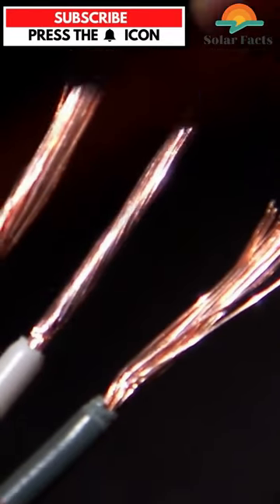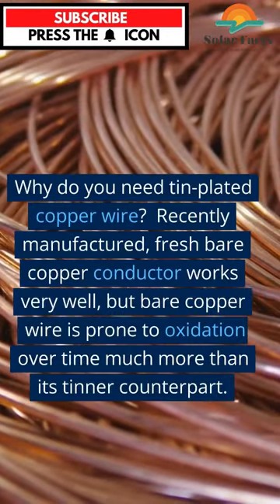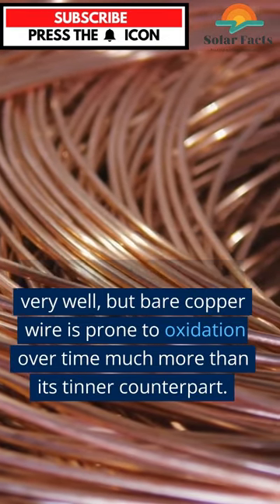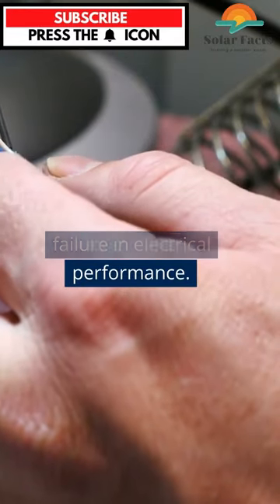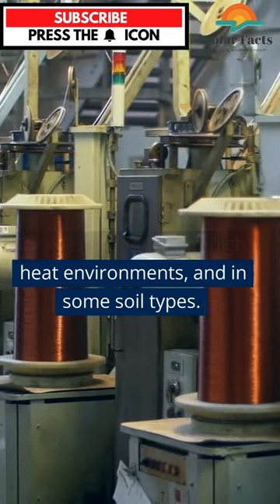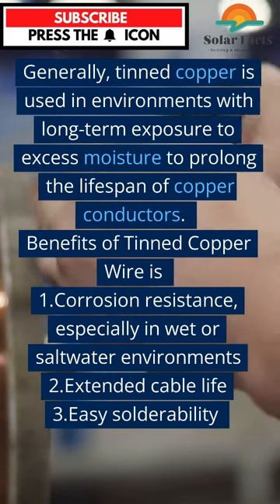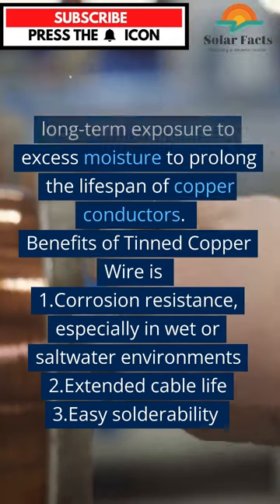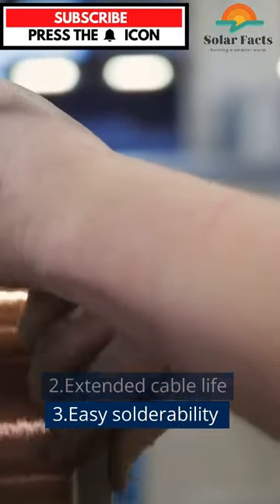Tinned Copper Wire / Why DC cable is Tin coating? / Benefits of Tinned copper wire over bare copper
What is Tinned Copper Wire ? / Why DC cable is Tin coating ? / Benefits of Tinned copper wire over bare copper.

Solar
Safest
Smarter
Saur urja
Biljli Kaise bachaye
Solar se Bijli Kaise Bachaye
Benefits of Installing solar
Profitable solar
Solar k Fayede
Solar Lagane k Fayade
MCB
MCCB
ACB
AJB
ACDB
DCDB
Lighting Arrester
walkway
cable Tray
Solar Panel
Solar Inverter
Solar Cable
AC Cable

solar structures
Solar panel mounting structure
Solar mounting structure
acdb and dcdb for solar system
acdb box price
dcdb box for solar system
dcdb box price
long rail solar structure
mini rail for solar panels
mini rail solar structure
solar mounting structures
solar panel structure
solar structure
solar structure types
types of mounting structures for solar panels
types of solar mounting structure
types of solar structure
mounting structure for solar panels
mono rail solar structure
solar acdb box
solar acdb dcdb box
solar dcdb box
solar mini rail
standing seam solar structure
tilted solar structure
acdb box for solar
dcdb box for solar

Video link —

1. How solar zero export works.

2. What is Enphase microinverter ? // Microinverter & it’s step wise installation explanation.

3. Concept of Solar Inverter Overloading //Solar inveter overloading is right or wrong !

4. What is Reactive Power ? // Why Industries Power Factory become poor after installing Solar!

5. What is CT? What is CT Ratio? How to select CT?

6. How to check Current Transformers?

7. Why Solar Systems are not Success with Zero Export device. // Precautionary Majors for Zero Export.

10. How to calculate string design for solar Inverter?

11. How to design stand alone solar system & Battery bank capacity

16. What is Neutral Floating? // Why voltage increase // what happen if neutral breaks in a transformer.

20. What is PID (Potential Induced Degradation) ? Why PID Occurs in Solar Panel ? / How to check PID ?

21. How to select solar panel on technical basis ? // Best solar panel selection as per project.

26. What is P-Type and N-Type Semiconductor? // How Solar Cell Works?

28. How Lithium-Ion Batteries Are Cheaper Than Lead Acid? // C Rating of Battery // C-10, C-20 and C-5.

30.What is Skin Effect ? // Why Skin effect happens in AC not in DC ? // Why current flow through surface of conductor ?

31. How does an Isolation Fault occur in a solar system ? // How to Resolve Isolation Fault ?